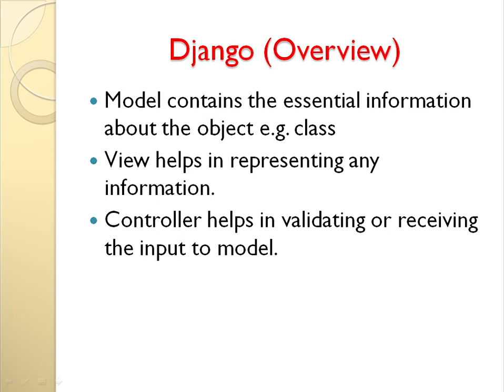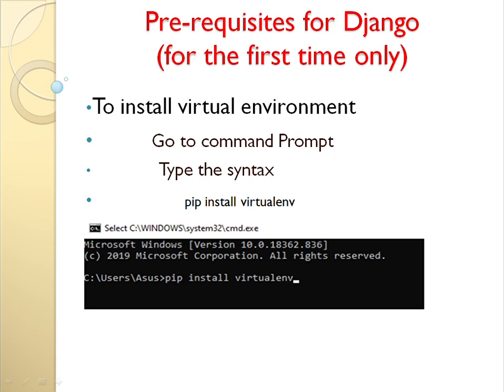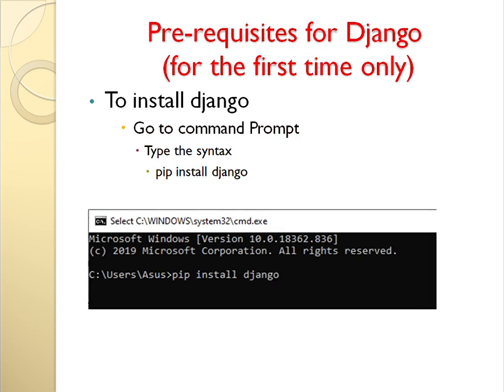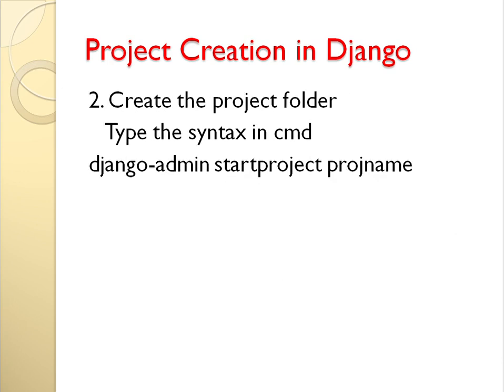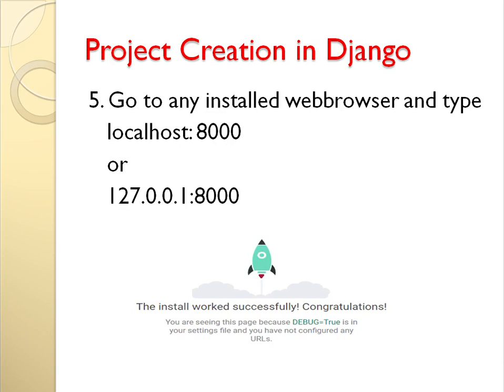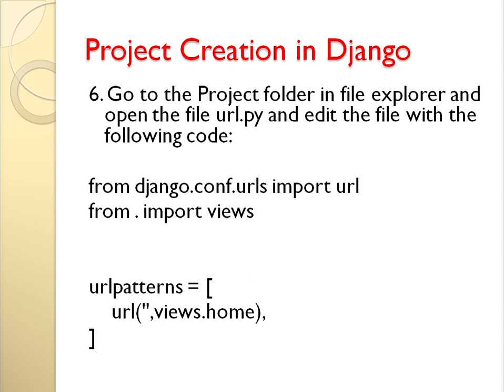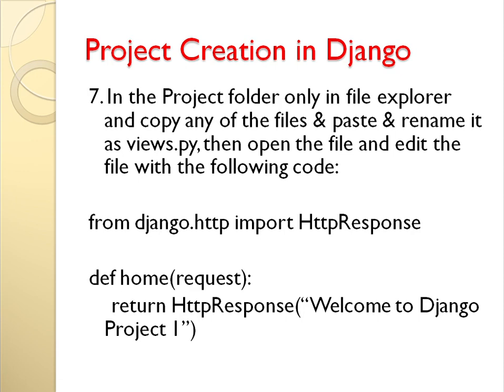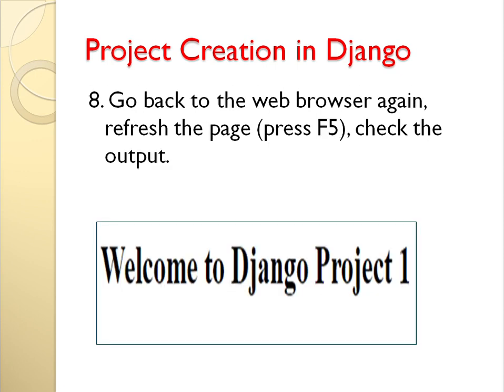Django Project 1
Basics of Django
Requisites for Django Project, while working in IDLE 3.7
Creating Django Project-I for Std XII students